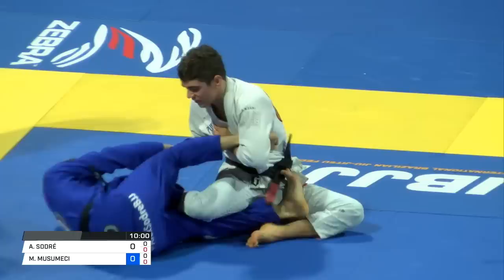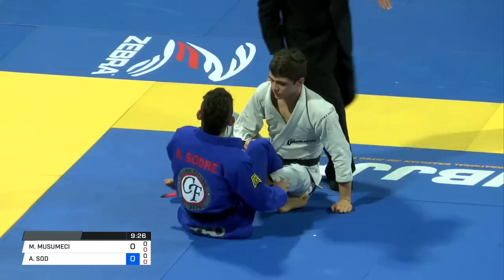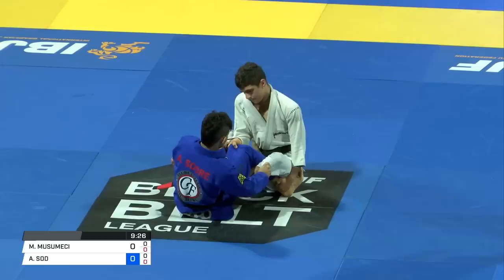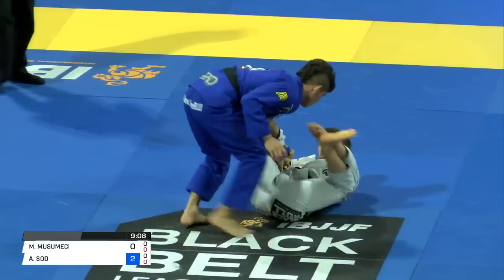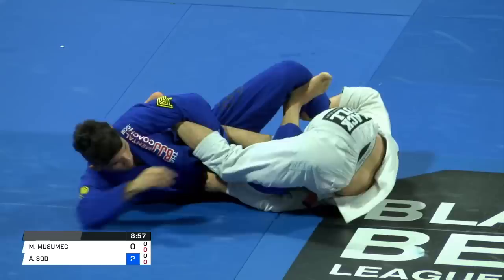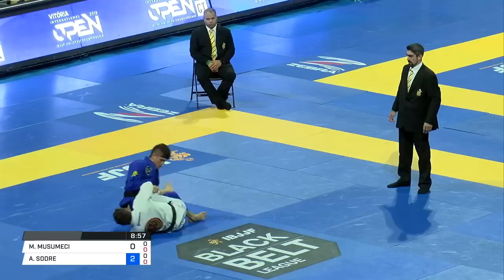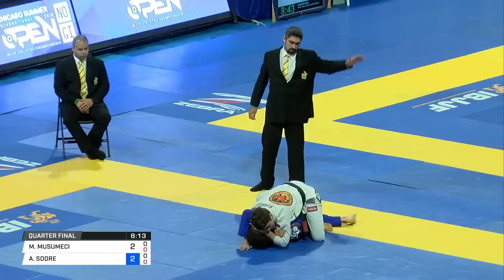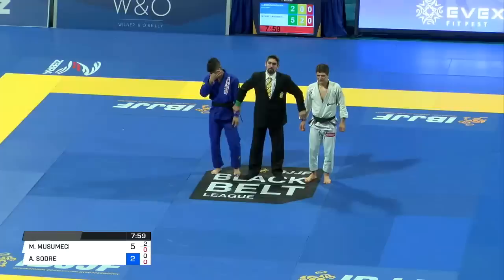Michael Musumeci Jr vs Alexandre Sodré / World Championship 2018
Black-Belt/Adult/Male/Light-Feather - Quarter-Final